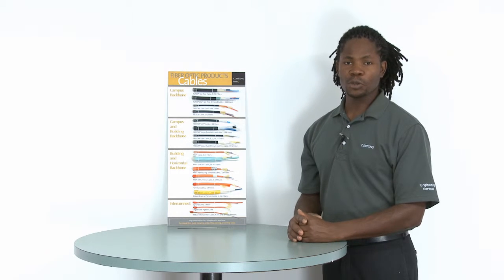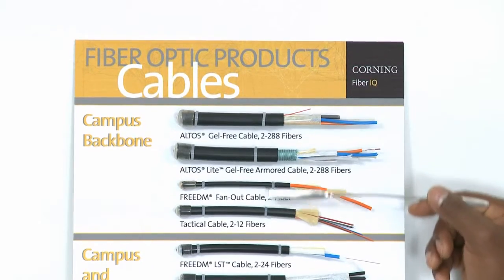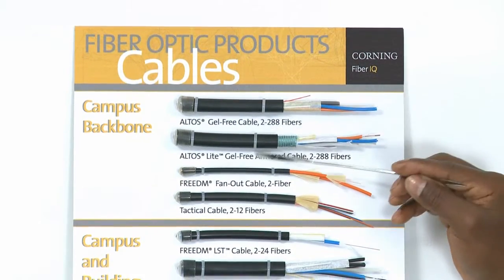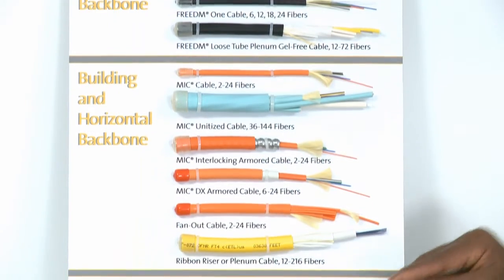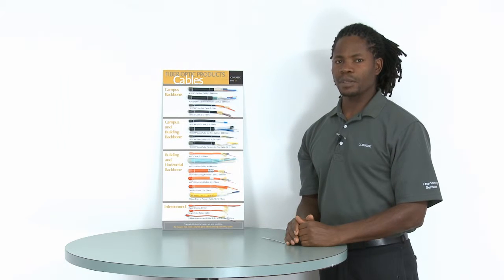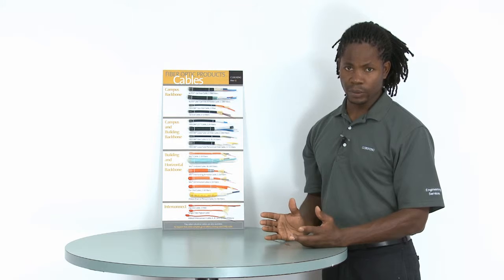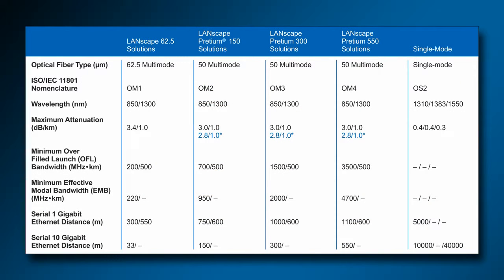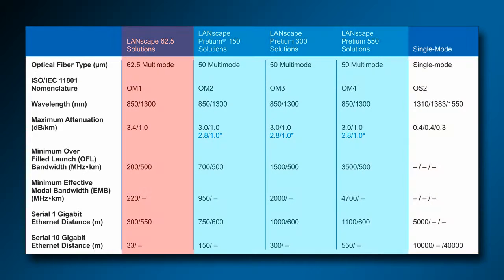Understanding Connector Boot Color Codes